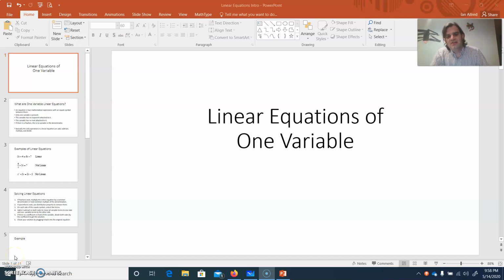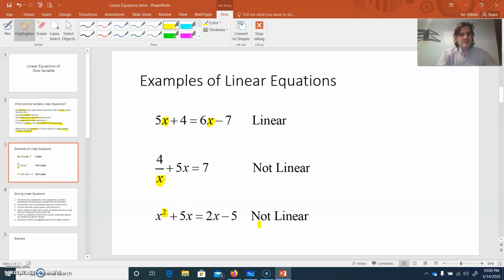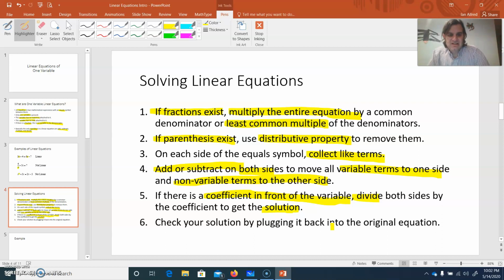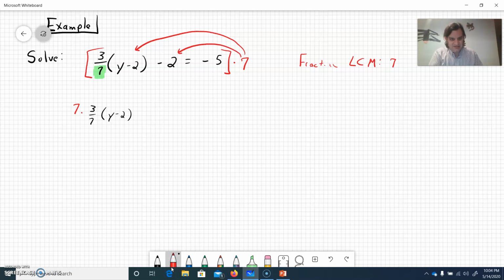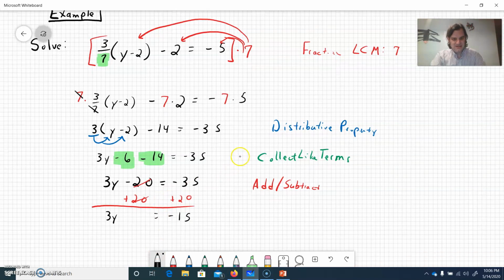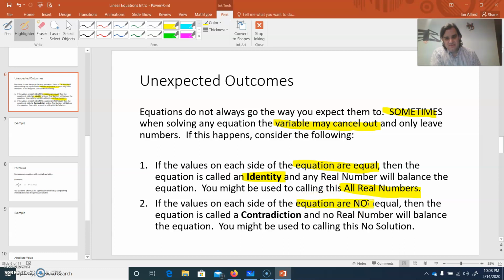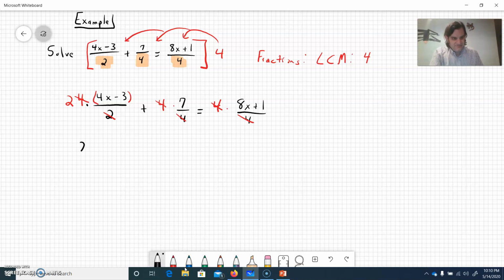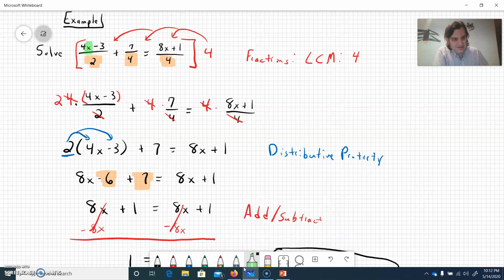Linear Equation One Variable Intro